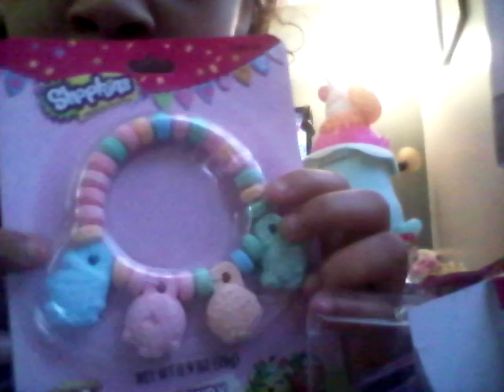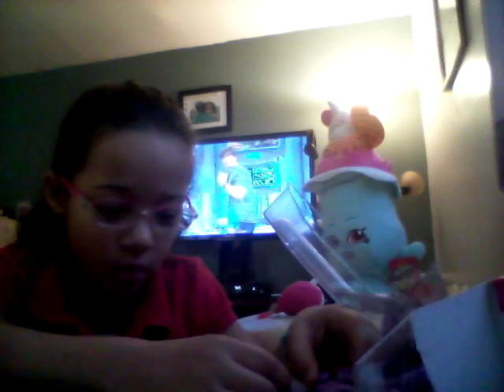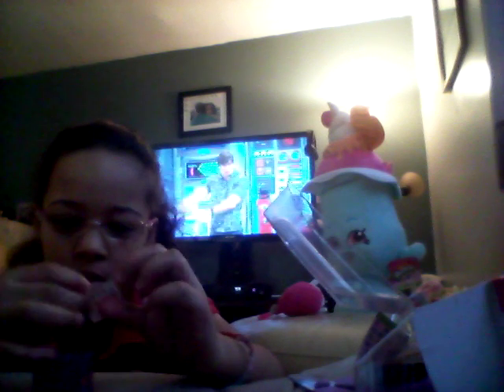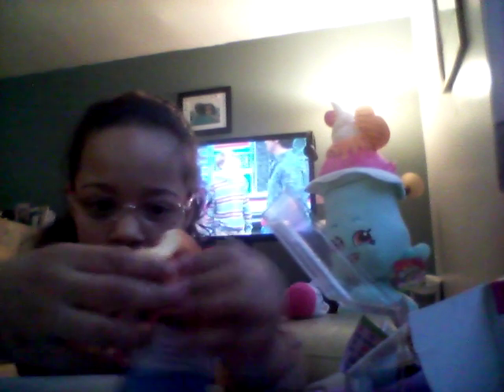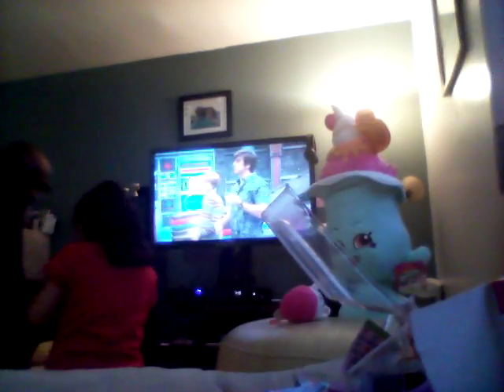February 18, 2017